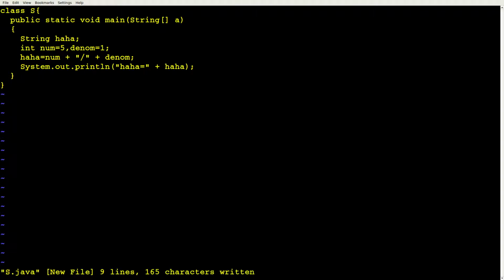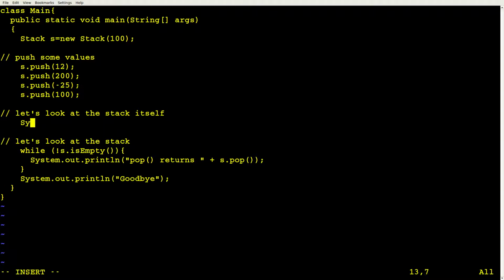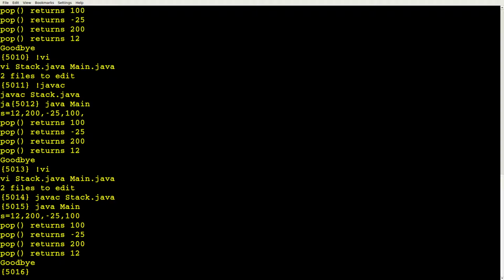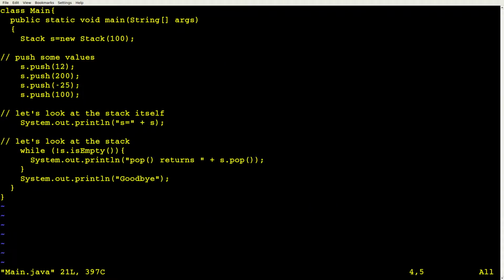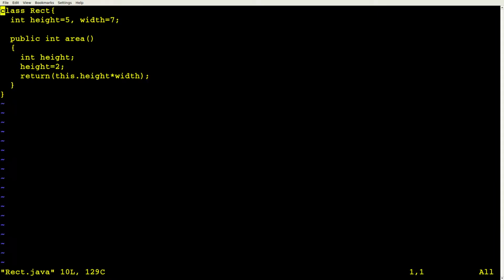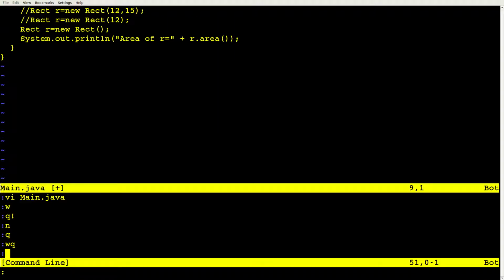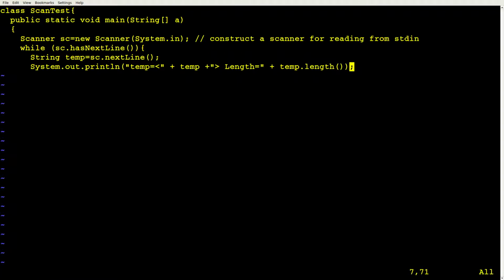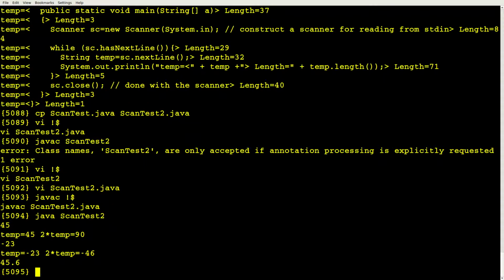CSE 223A 20190416